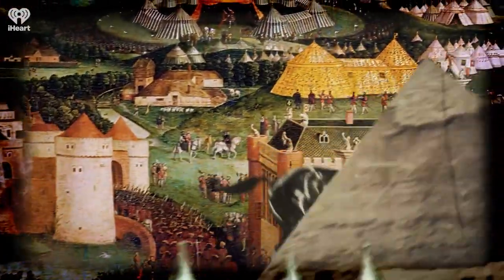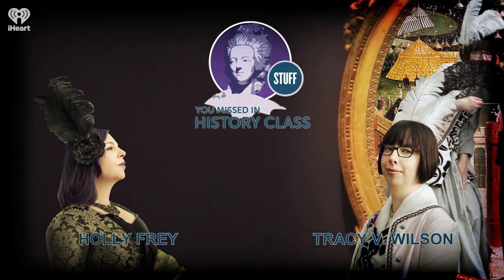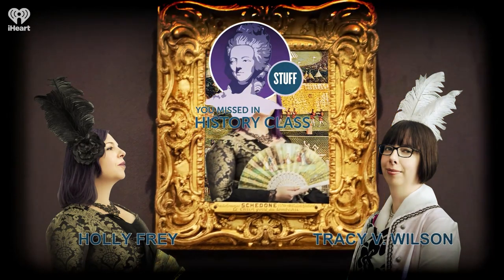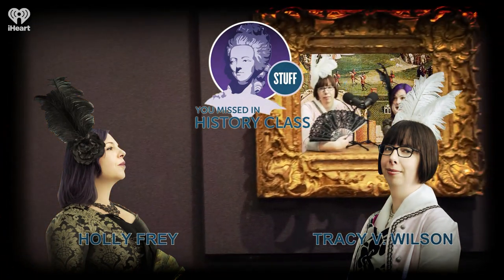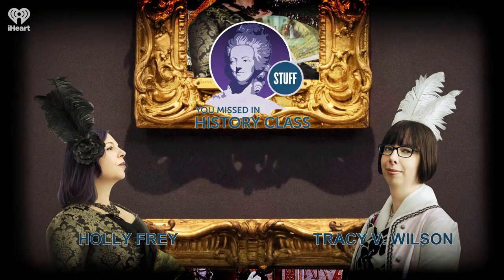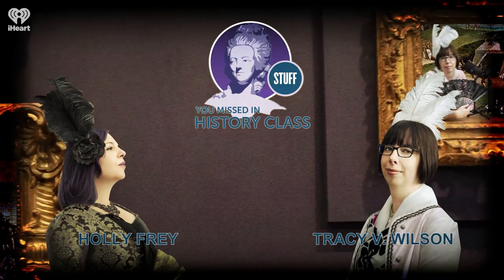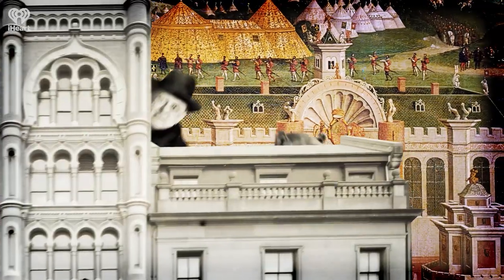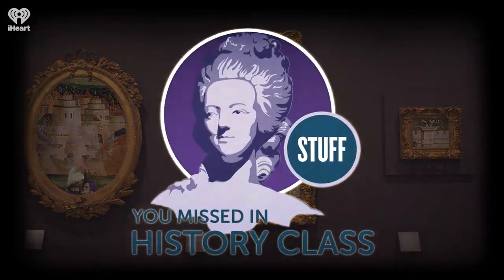Unearthed! in Fall/Winter 2023, Part 1 | STUFF YOU MISSED IN HISTORY CLASS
We're closing out the last three months of 2023 by talking about things literally and figuratively dug up during that time, kicking it off with lots of updates of prior episodes, things dug up from the garden, edibles and potables, and books and letters.

Join Holly and Tracy as they bring you the greatest and strangest Stuff You Missed In History Class in this podcast by iHeartRadio.

New episodes Monday and Wednesday on iHeartRadio.